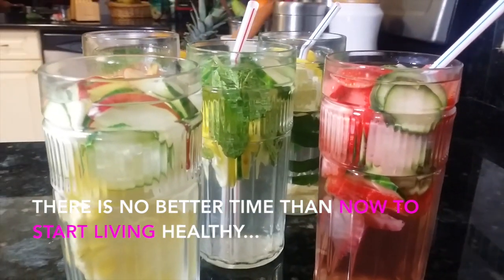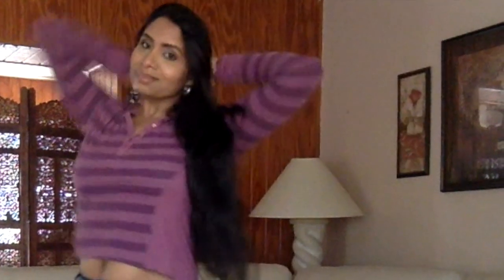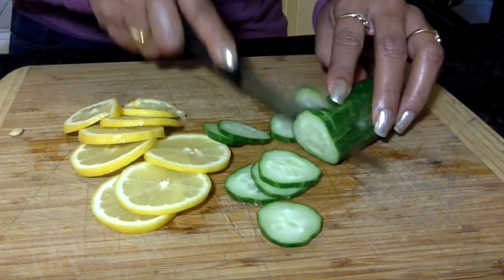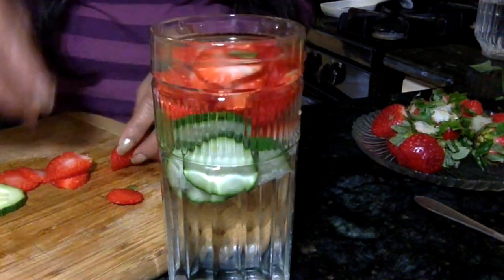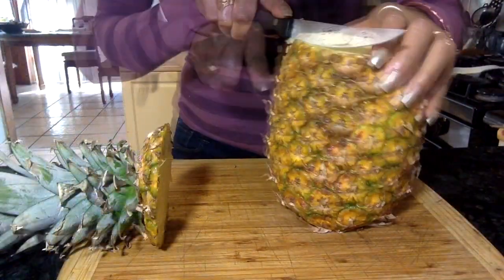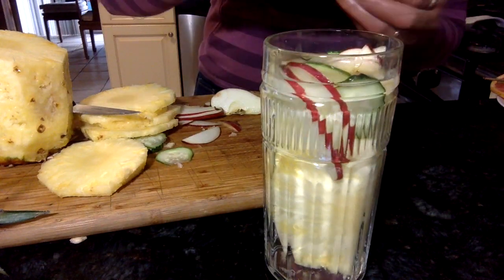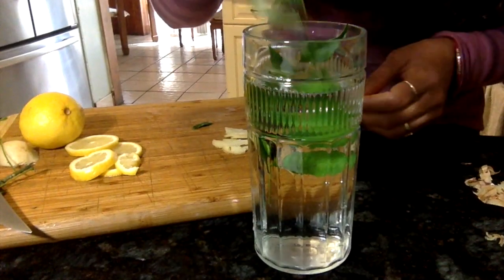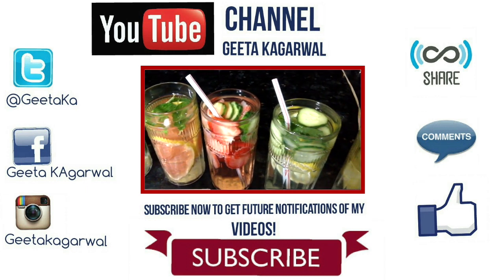Fruit Infused Water/Detox Water for Healthy Skin, Hair & Weight loss | GeetaKAgarwal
We all know how drinking enough water is beneficial for our health, mind and body. We should drink at least 2 liters of water or around 68 oz or 8 to 10 glass of water every single day. Drinking water naturally boosts your metabolism, and adding fruits to your water can help with your weight loss process by helping you increase your water intake.  Additional benefits of water are that; it keeps you happy and energetic all day long, helps to make your hair healthy, shiny and strong, flattens your tummy and make you feel light and healthy and look good, and also gives you that clean and flawless glowing skin.
Today I am going to show you some of these simple detox water recipes, which are inexpensive, have almost zero calories, and taste great too! So keep watching!!

Thank you so much to visiting my channel.

Love ♥♥Geeta♥♥

My Hair Care Videos;

DIY- Herbal hair oil for Grow Hair Longer & Faster |Hair Growth Oil | Prevent Hair Fall & Dandruff

My Skin Care Videos;

DIY- Facial Mask at Home to get Beautiful, Flawless, & Glowing Skin | Get rid of Acne and Scars

Health & Fitness

Cooking Videos